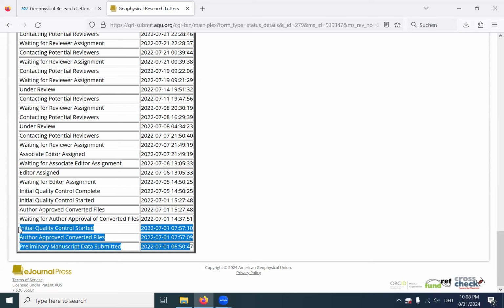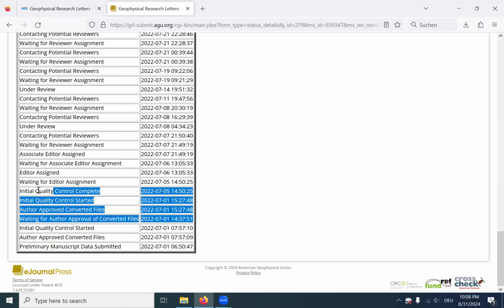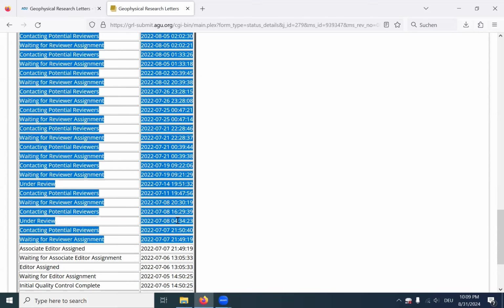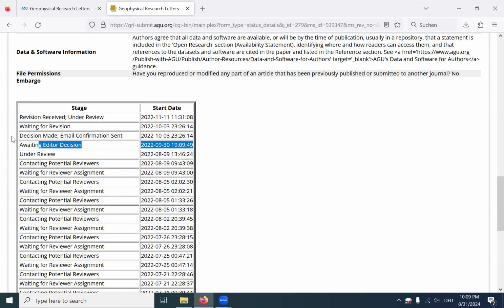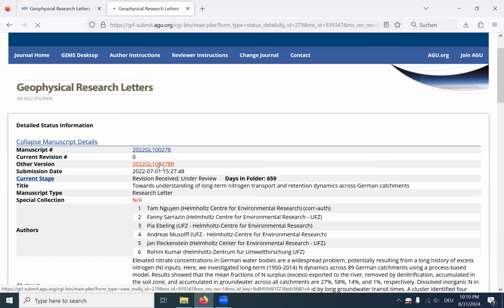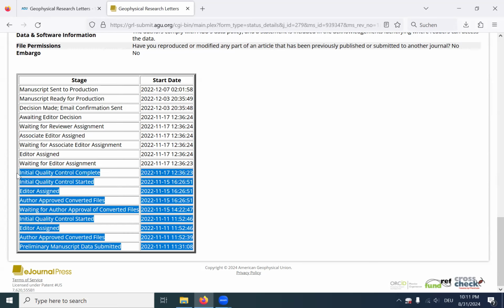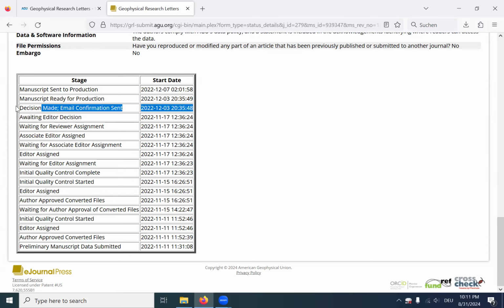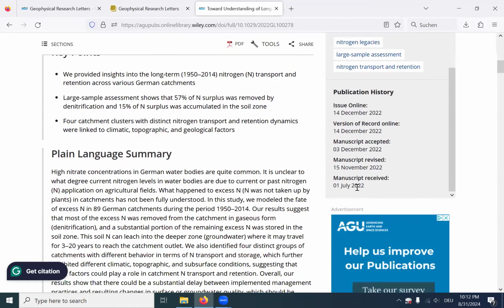AGU Journals: from SUBMISSION to PUBLICATION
In this tutorial, we will go thorugh the publication procedure with AGU journal. As an example, I will show my publication history with the Geophysical Research Letters. However, other AGU jounals should follow the same procedure